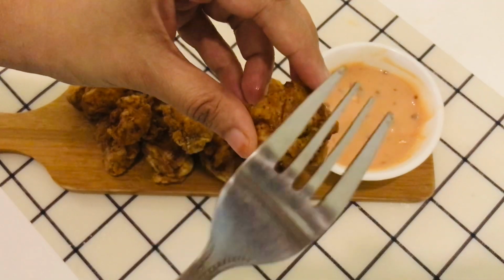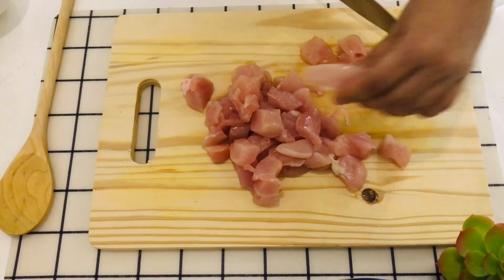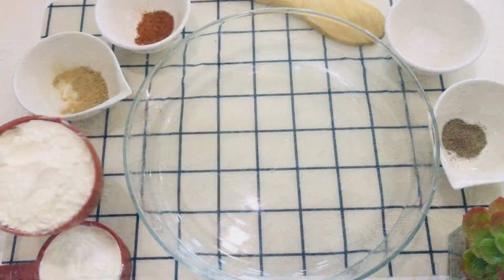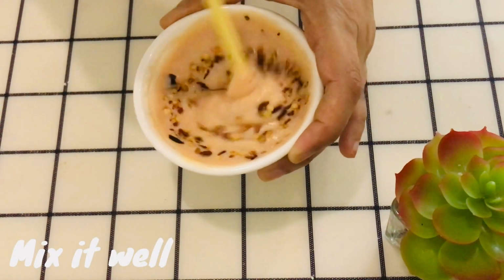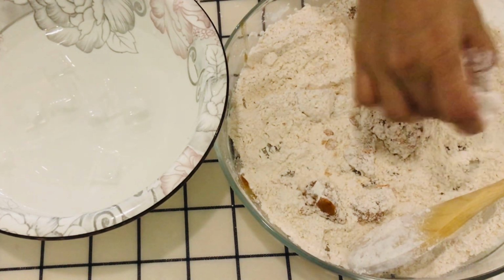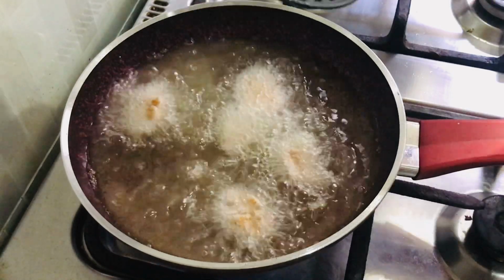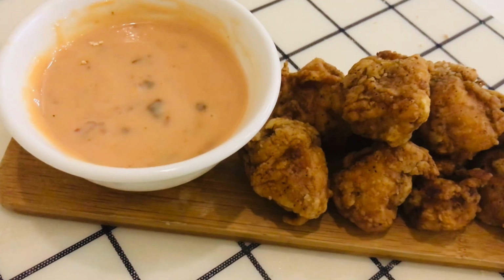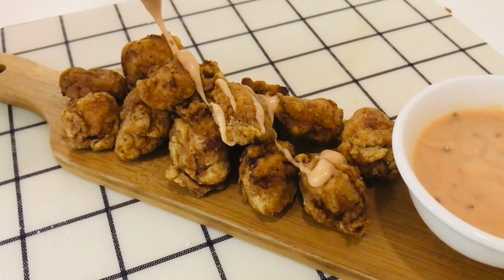KFC style crispy CHICKEN POPCORN | How to make KFC Popcorn |Spicy Chicken popcorn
Ahlan everyone,

Here is an yummy crispy KFC style fried chicken popcorn recipe!

It’s spicy and delicious and scrumptious!
Try and enjoy this amazing chicken popcorn 😊

Much love ❤️
Thanks 😊